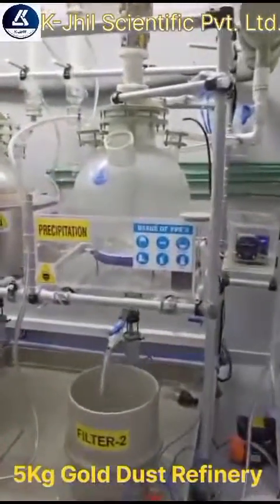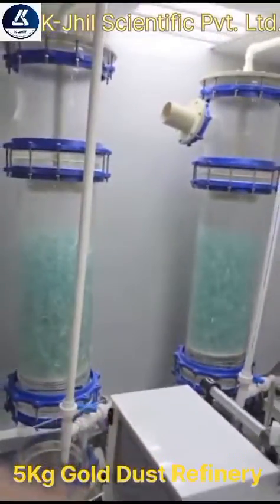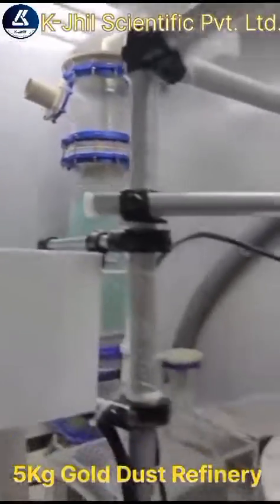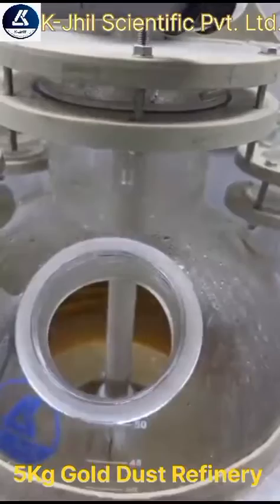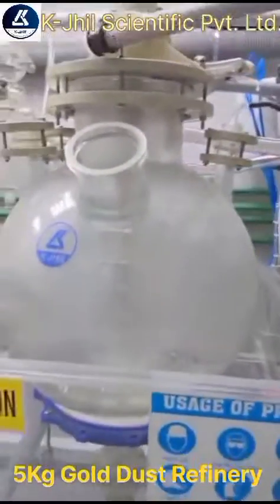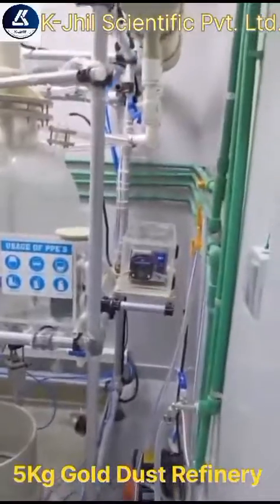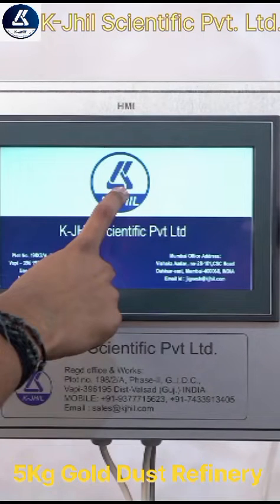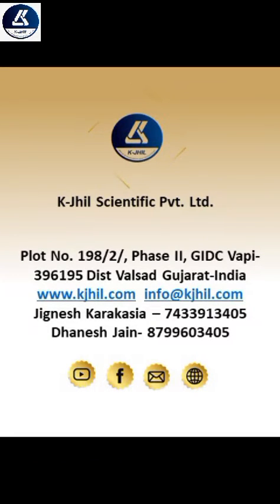gold refinery machine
* Efficient to refine (Dore, Scrap, old jewellery, & all types of Gold Dust
* Fully Automatic Machine runs on PLC Control Panel, Human Error-free
* Auto Filling and discharging chemicals
* Dissolution Rector as per choice (Glass, Titanium, PPH)
* Full recovery in every batch with a minimum 99.95% purity & Beyond
* Transparent Scrubber for Clear Visualization of fume neutralization
* Dynamic Control to give different refining experience altogether
* Complete Fume Neutralization
* available capacity 1kg to as per requirement
* High Performance, Longevity
* Auto Alert system in case of Malfunction
* Motor & Pumps made of reliable company from overseas
* Heating & Cooling in a single touch
* Sound & Vibration Proof
* Safe & Secure for operator, organization & environment
* Can accommodate in a very small area
* Highly Non-corrosive Material
* No Chemical smell
* No chemical touch of human & Error free
* Minimum Refining cost to sustain market competition

As a leading Manufacturer, Exporter, and Supplier of Gold Refining Equipment, K-JHIL is trusted across India for our Automatic Aqua Regia Gold Refining Plant. Our state-of-the-art Gold Refining System is engineered to deliver gold with 99.95% purity, utilizing cutting-edge technology meticulously tested by our engineers for optimal performance. Fully customizable to meet client specifications, our plant boasts capacities from 1kg to 1000kg, ensuring accuracy, sturdiness, cost-effectiveness, and reliability in every dimension. Partner with K-JHIL for gold refinement excellence.